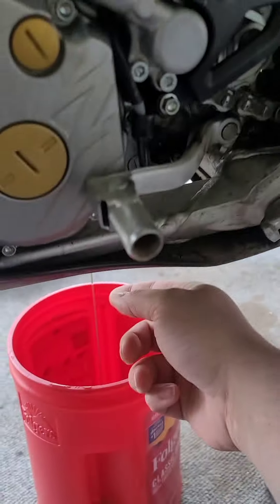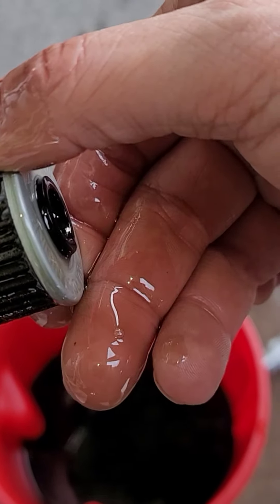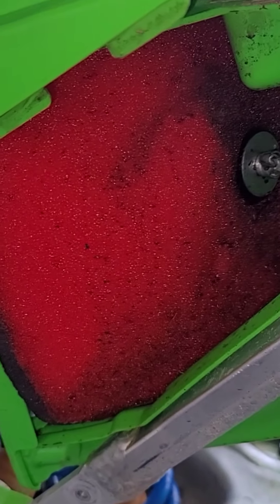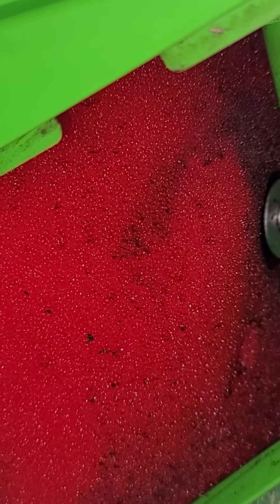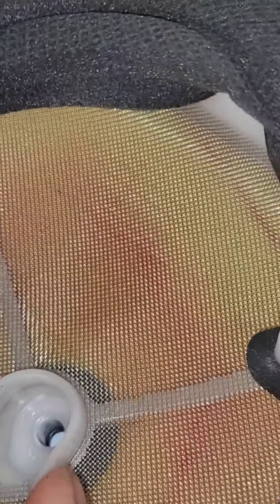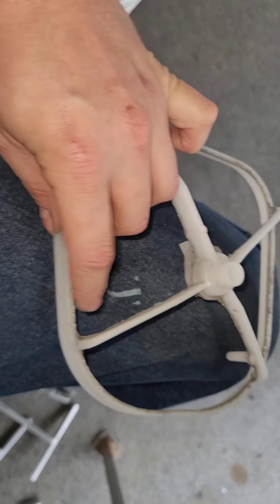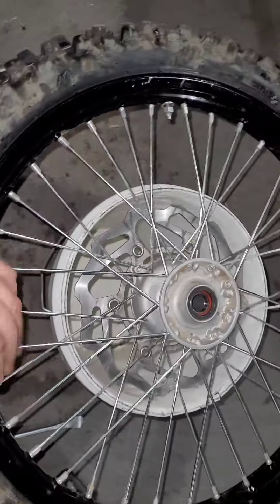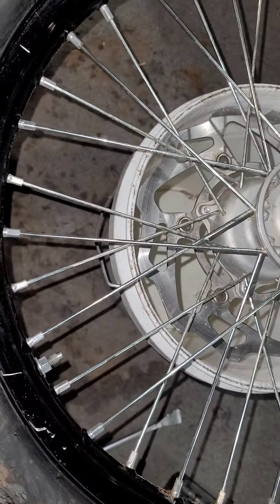Maintenance short vid. Moooose installed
Oil change, air filter cage modification and front nitro moooooooose install.